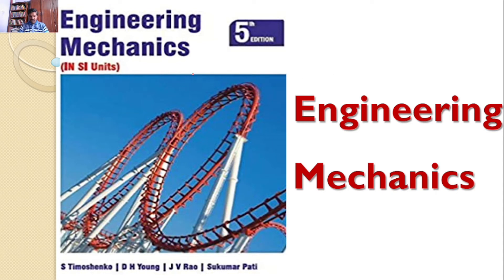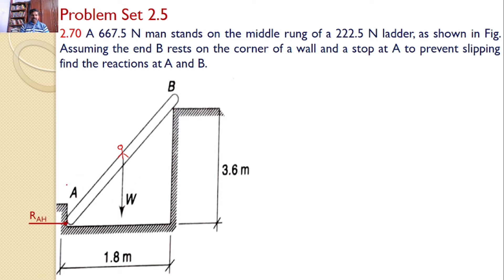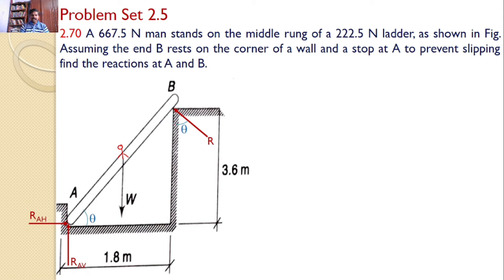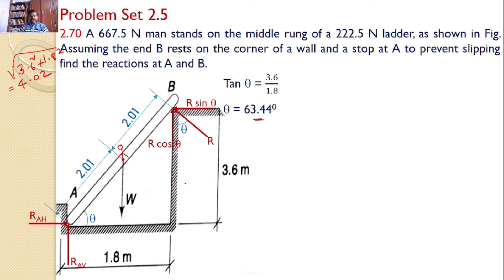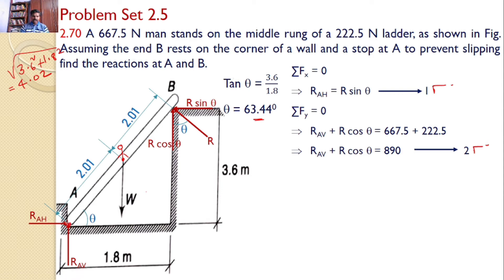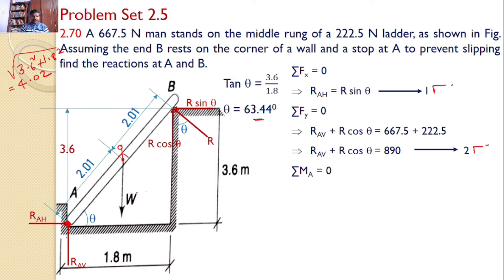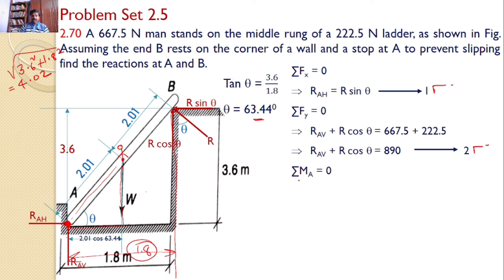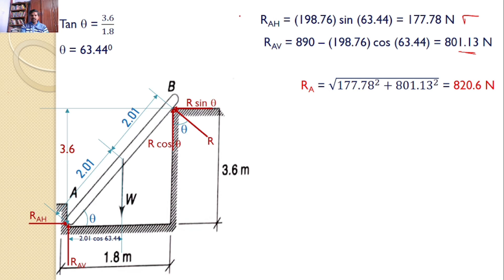Engineering Mechanics, solution, Problem 2.70, Timoshenko, Equilibrium Equations, Moment Equation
Engineering Mechanics,
Problem 2.70
Sine Rule
Lame's theorem
Resolution of a Force
RK Tutorials
Method of Projections
Equilibrium Equations
concurrent forces
concurrent forces
Moment of a force
A 667.5 N man stands on the middle rung of a 222.5 N ladder, as shown in Fig. Assuming the end B rests on the corner of a wall and a stop at A to prevent slipping find the reactions at A and B.